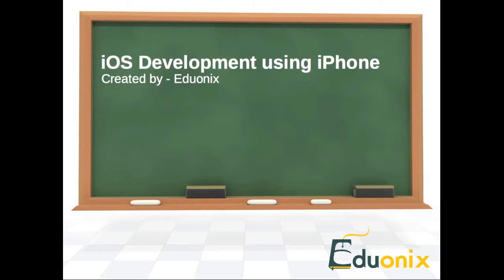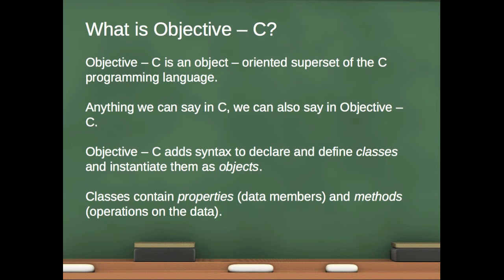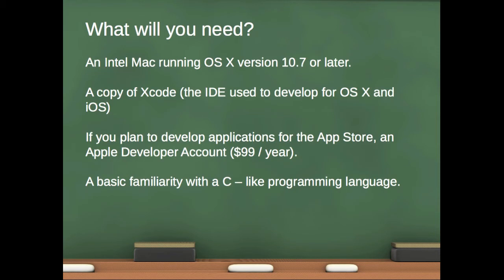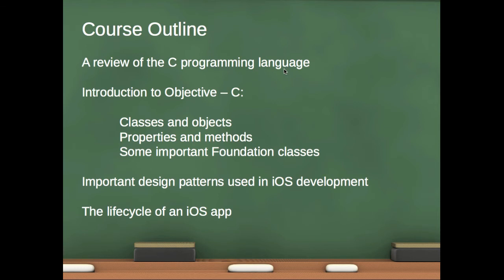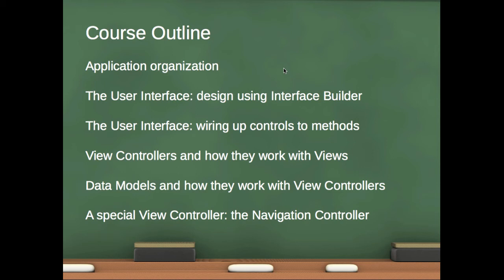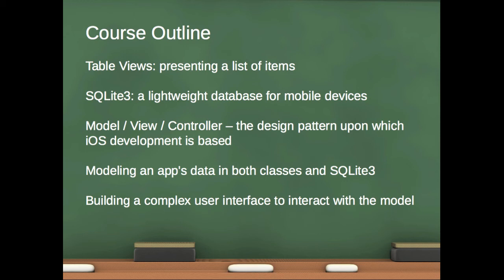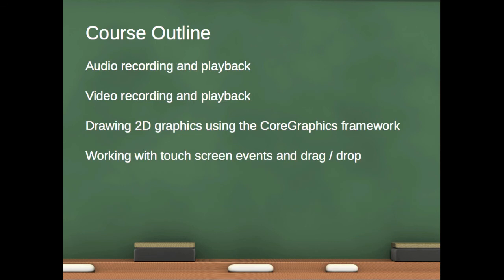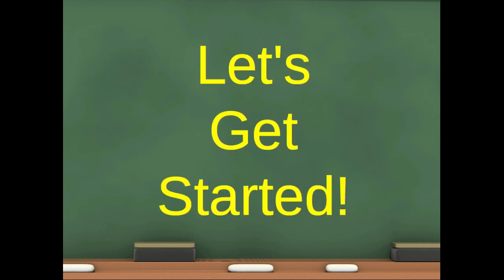Introduction to iOS Course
Introduction to our iOS course for iPhone.